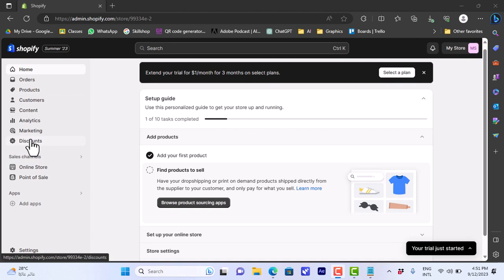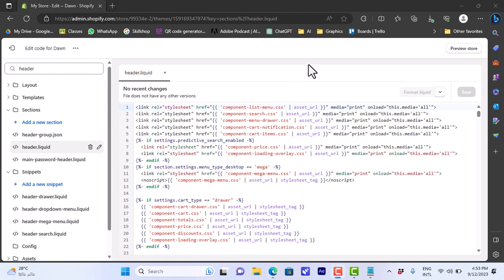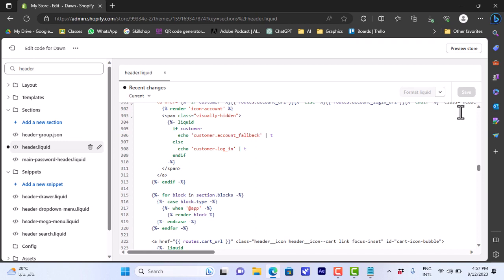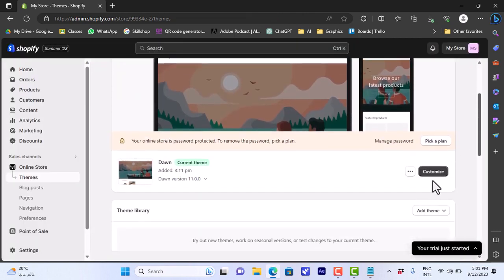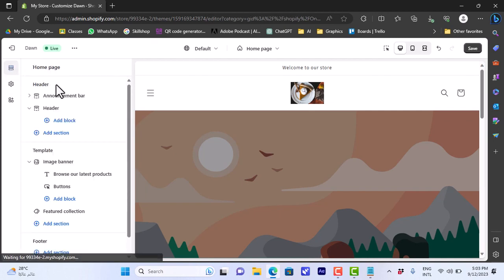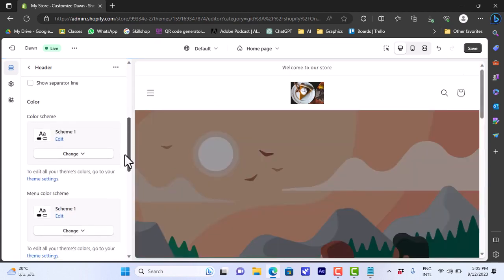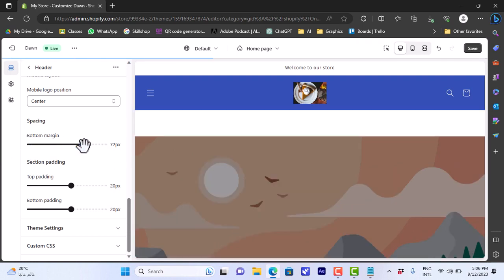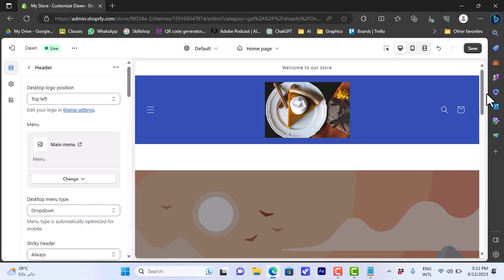How to Create a Custom Header in Shopify | Full Tutorial 2024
Learn How to How to Create a Custom Header in Shopify | Full Tutorial 2024

In this video I show you how you can make a custom shopify header. Do you wonder how you can make a custom shopify header? I'll show you exactly how to do that.